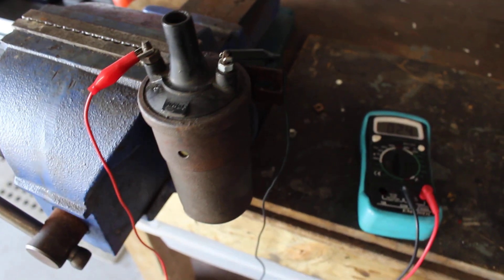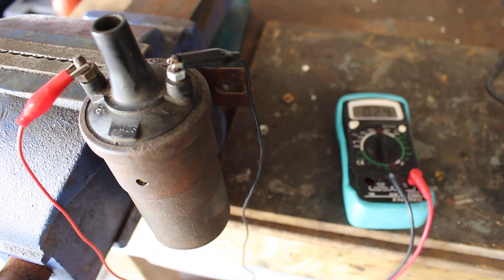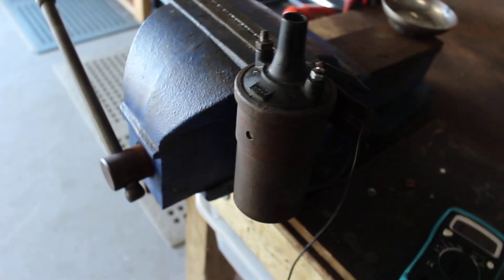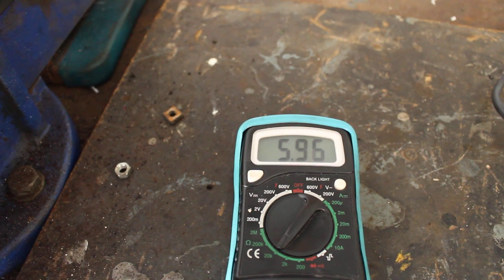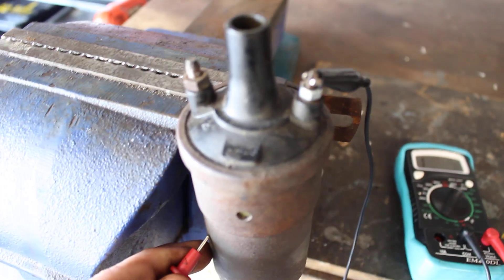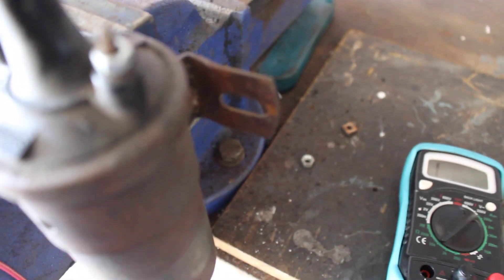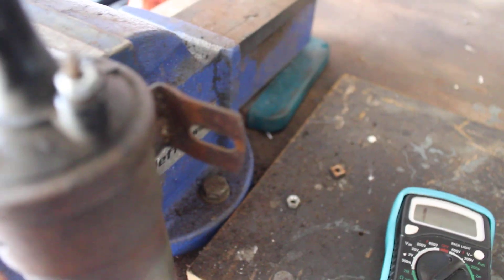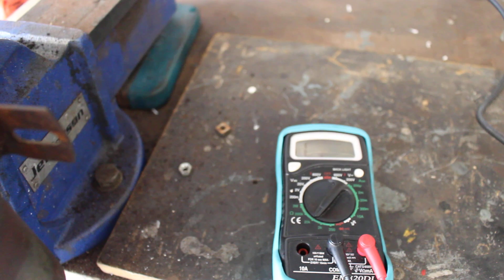1957 Ferguson 35 TVO Part 4